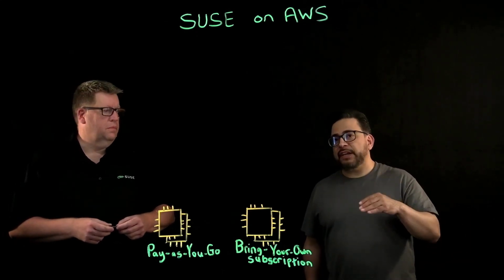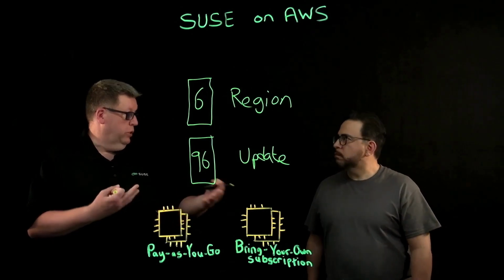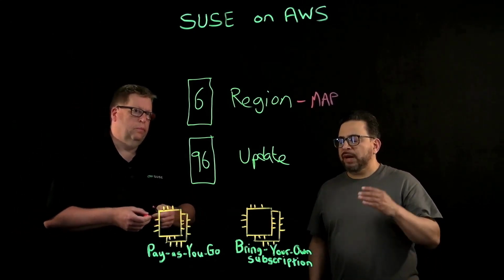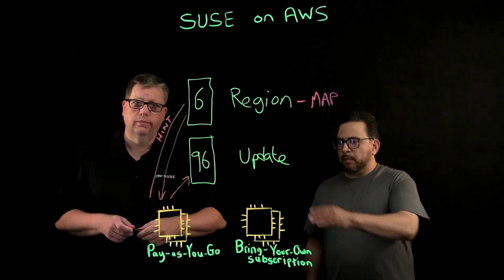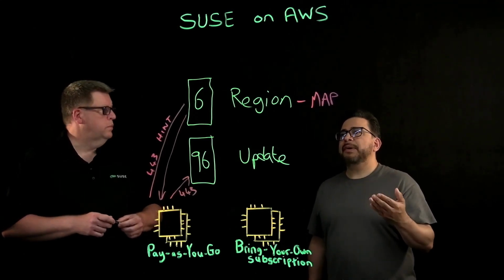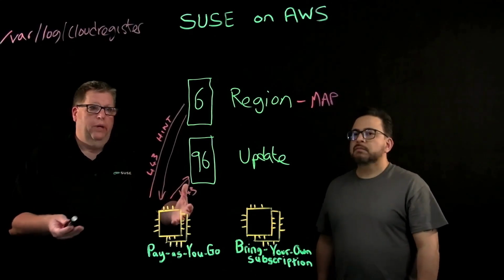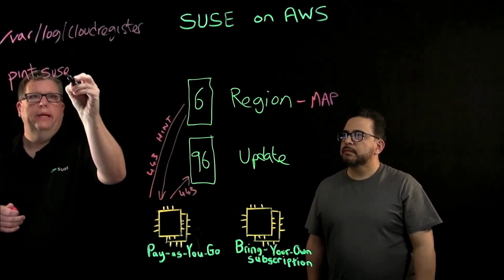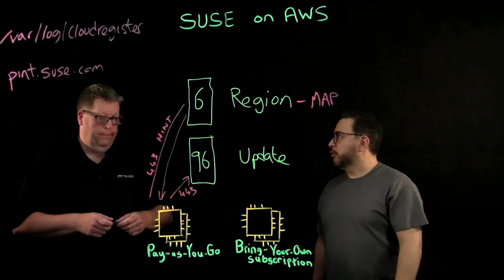How SLES Instances Connect to SUSE PCUI on AWS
Dive deep into the SUSE Public Cloud Update Infrastructure (PCUI) for SUSE Linux Enterprise Server (SLES) on Amazon EC2. In this video, David Rocha from @amazonwebservices and Stephen Mogg from SUSE provide a detailed overview of SUSE’s PCUI, explaining how it works and how your SLES instances connect to receive updates.

Learn about:
- PCUI architecture: Discover the different server types and their roles in the update process.
- Registration process: See how pay-as-you-go instances automatically connect to PCUI.
- Network connectivity: Understand the ports and protocols used for communication.
- Troubleshooting: Find out how to check log files for connectivity issues.
- Security: Learn how to identify and safelist PCUI server IP addresses for restrictive network environments.

This video is a must-watch for anyone running SLES on AWS who wants to ensure their systems are always up-to-date and secure.

Want to learn more about managing and updating your SUSE environment on AWS? Check out the next video in our series.